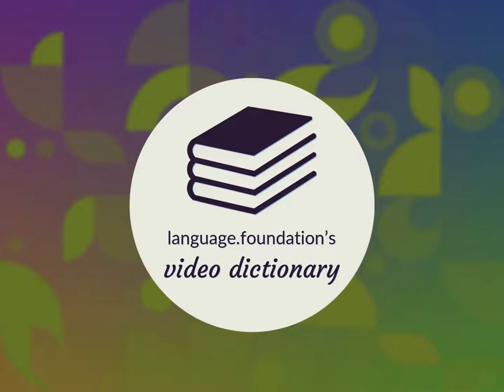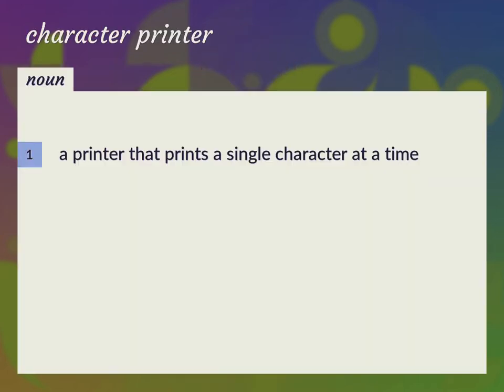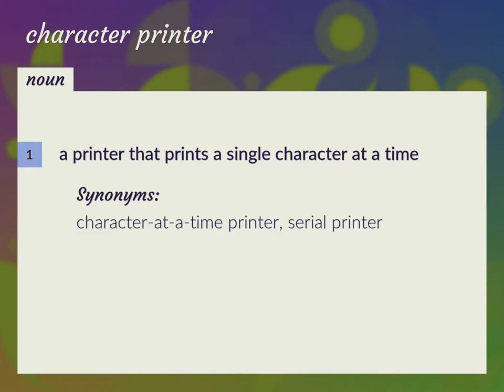Character printer | meaning of Character printer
What is CHARACTER PRINTER meaning?